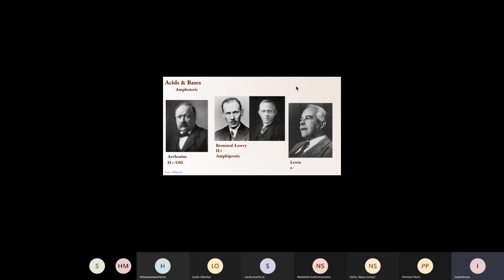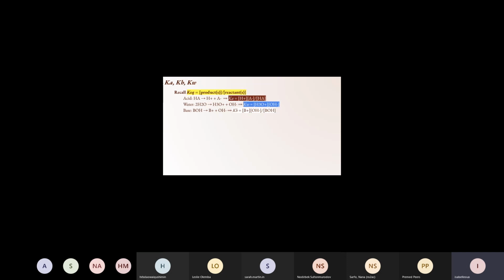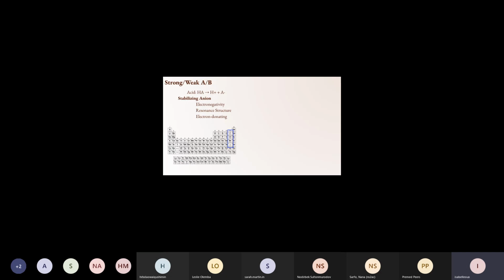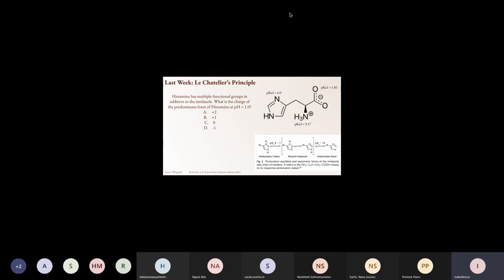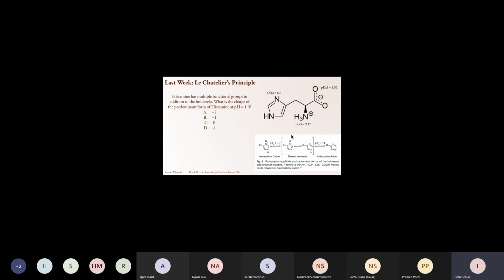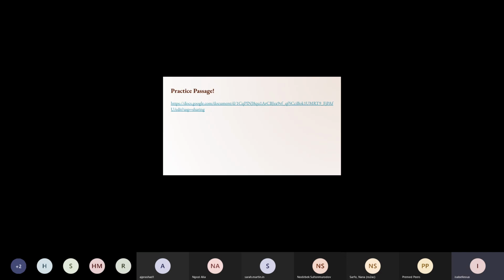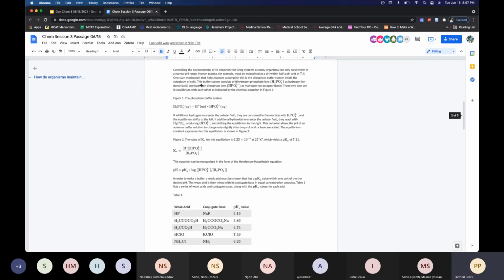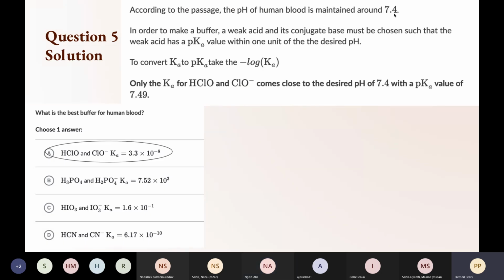Gen Chem Class 3 06-15-2021